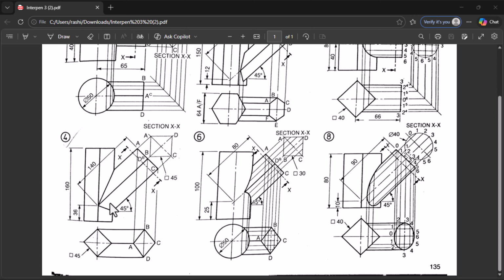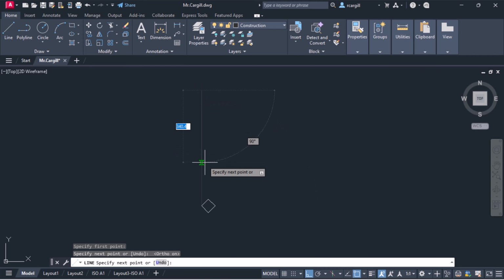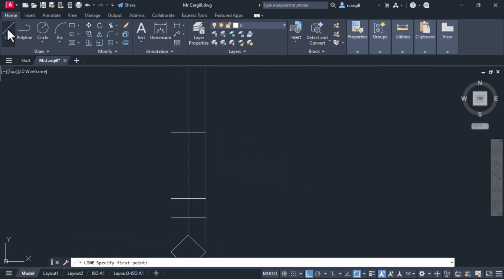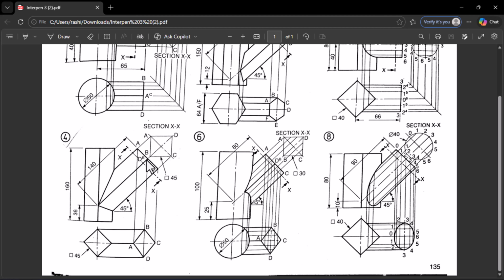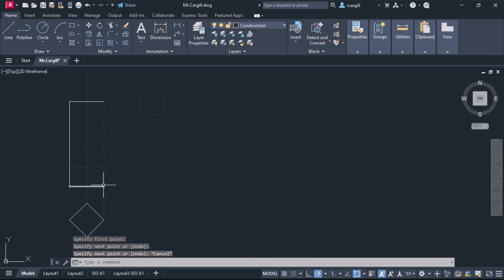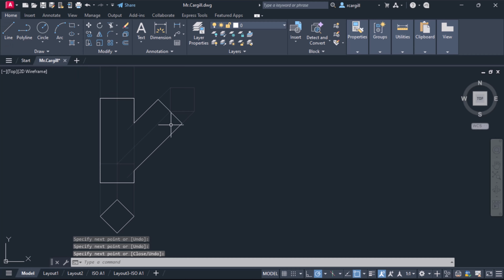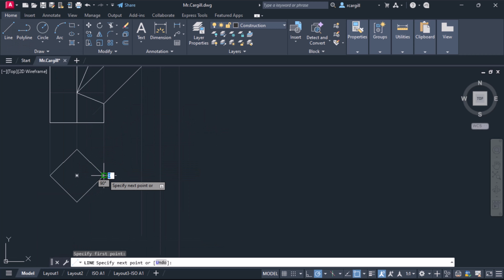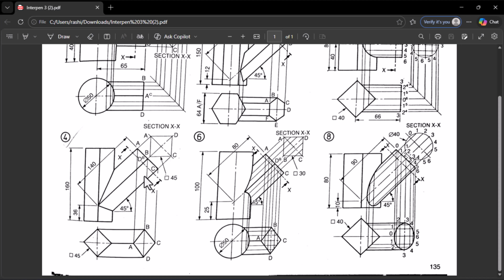Easy interpenetration of solids drawing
In this video Mr. Cargill explains how to complete the interpenetration of solids drawing of two diamond based prisms.